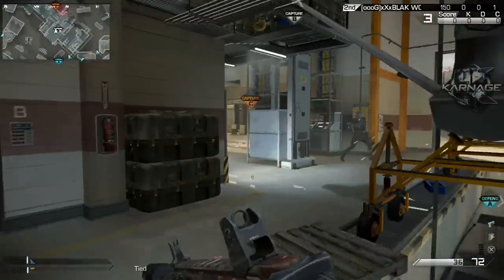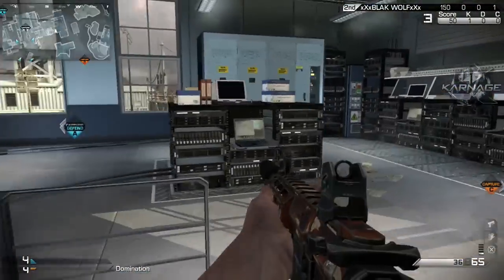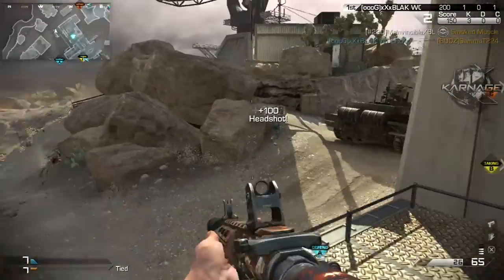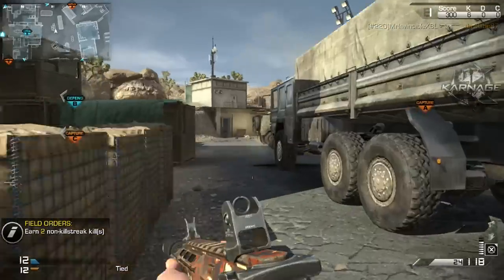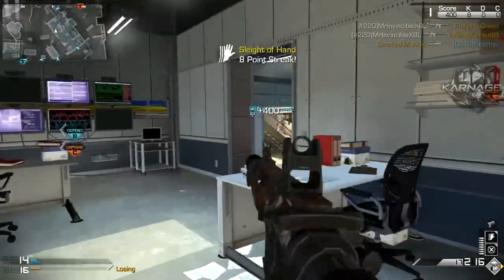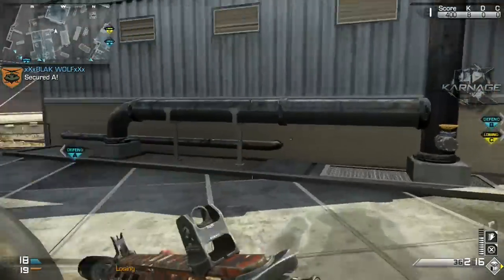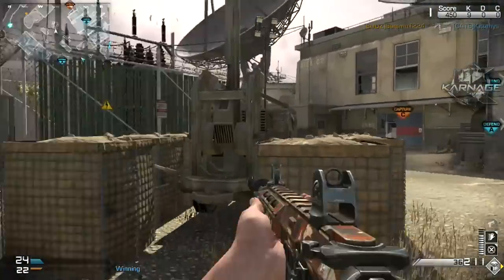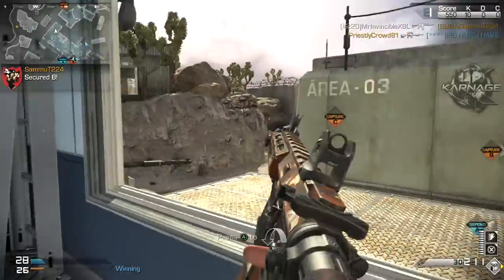COD: Ghosts - "CAPTAIN PRICE KEM STRIKE" - KEM STRIKE w/ "CAPTAIN PRICE CAMO"!